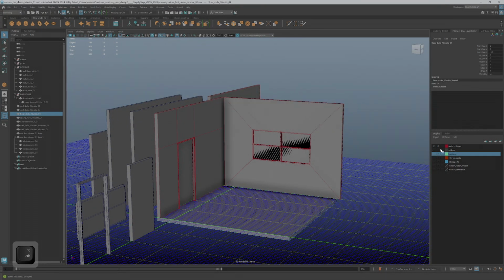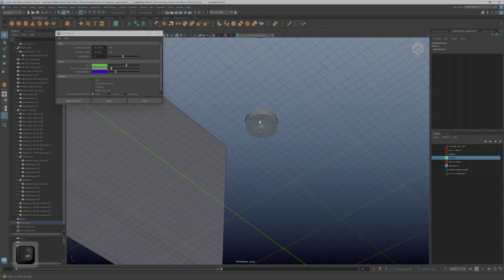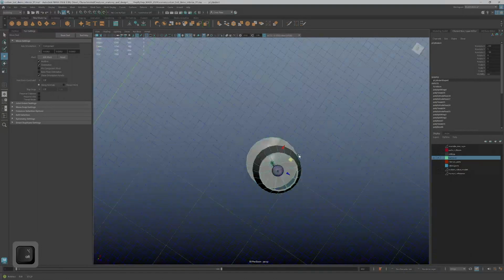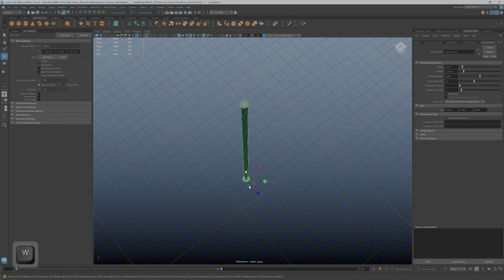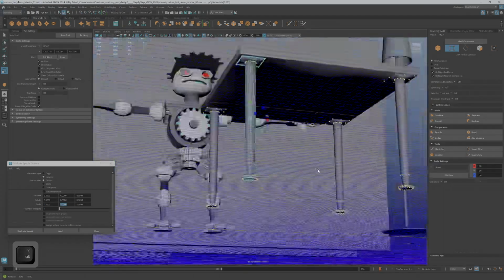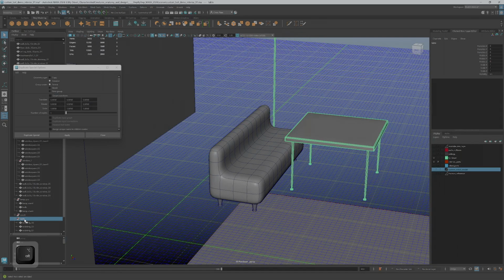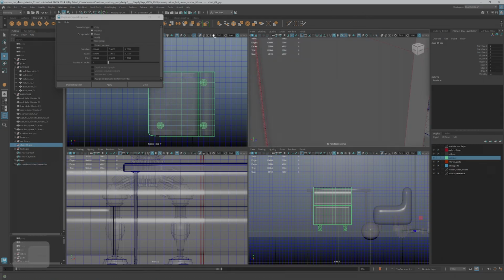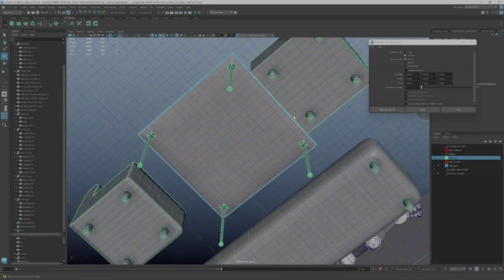Modular Furniture Base for Kitbash Part 02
Lamp, Table, Couch, Chair with bases and legs. Easy peasy